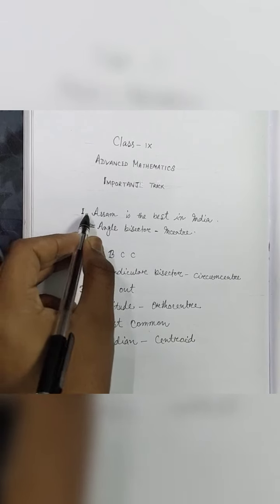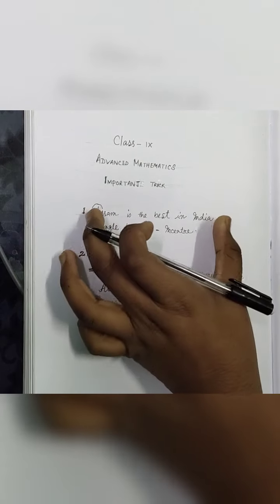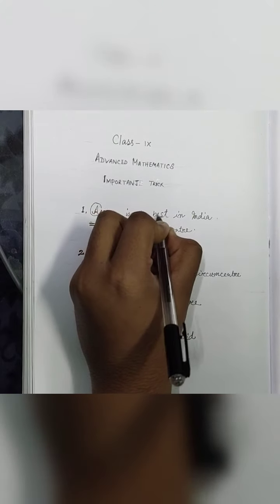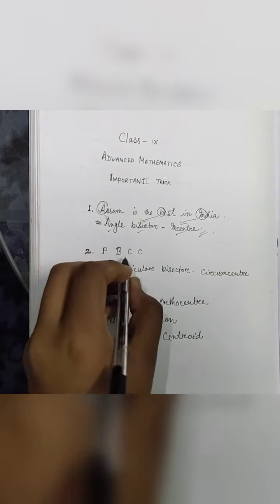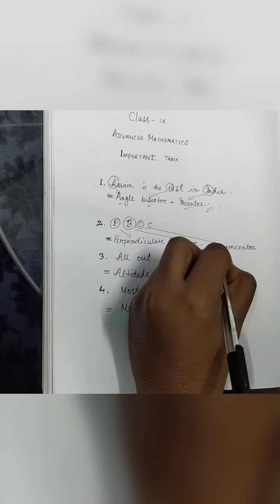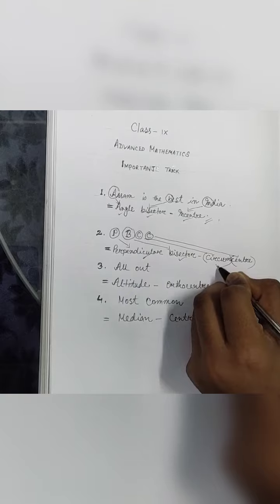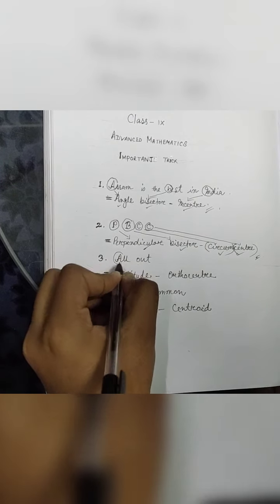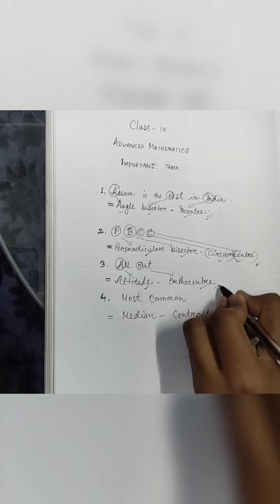Important trick for "CENTRES" from Class 9 Advanced Maths